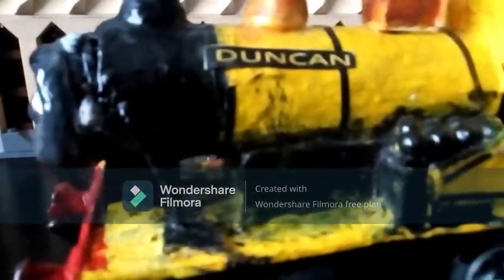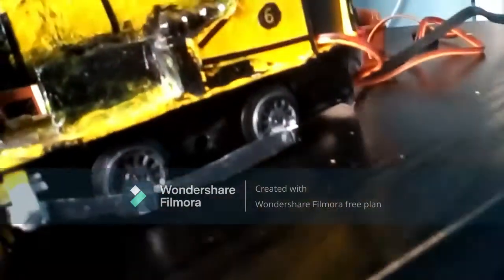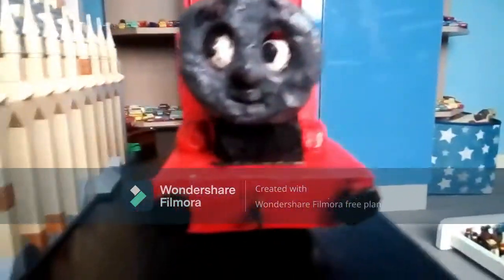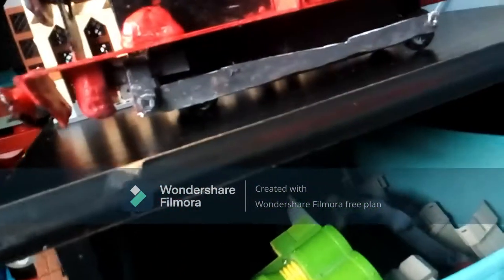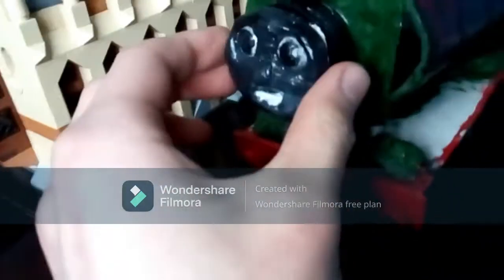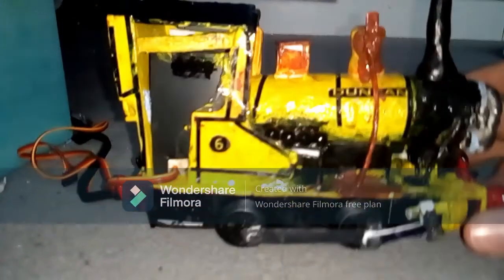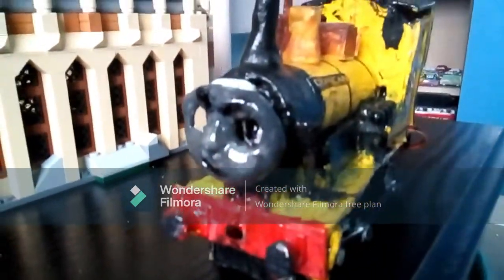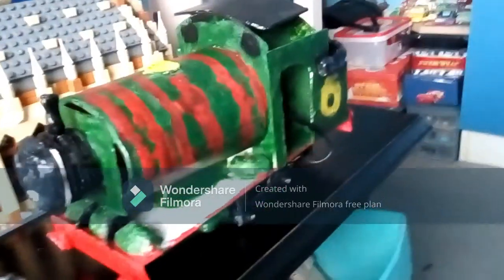Jameson's Custom Thomas The Tank engine and friends Prop replica's and Model's collection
I have wanted to do this for a long time, but here is my complete collection of my custom Model and Prop replica's of characters from Thomas The Tank Engine And Friends.

This Video Is aimed at People who Grew up watching the classic era of Thomas The Tank Engine and Friends and those who read the books, while this video is appropriate for children, they are not the target demographic.
This video also contains Advanced Modelling techniques which Young children likely won't understand

This video was edited in Filmora shoutout for them for their brilliant editing software!

Welcome to Jameson The Blue Engine 31! Here i make content around Thomas The Tank Engine and Friends, Disney Pixar Cars as well as original ideas and characters i have made and much more! Enjoy your stay here!